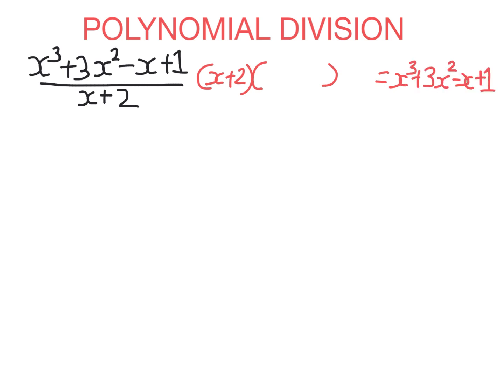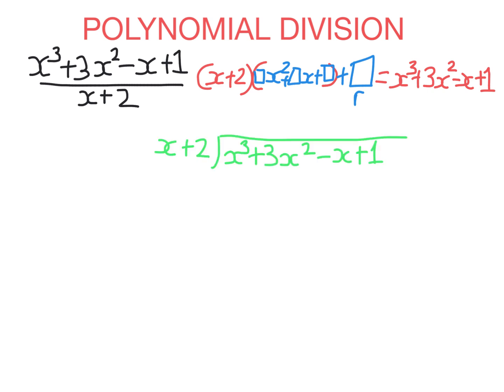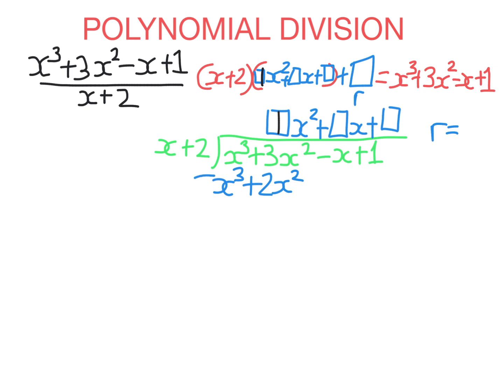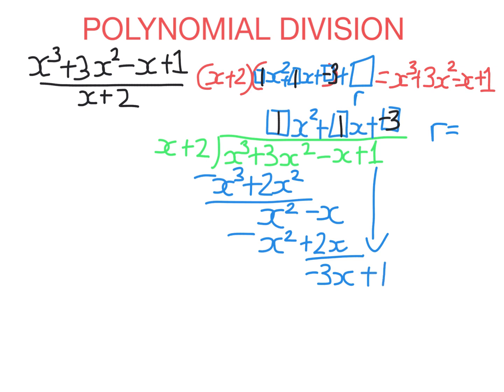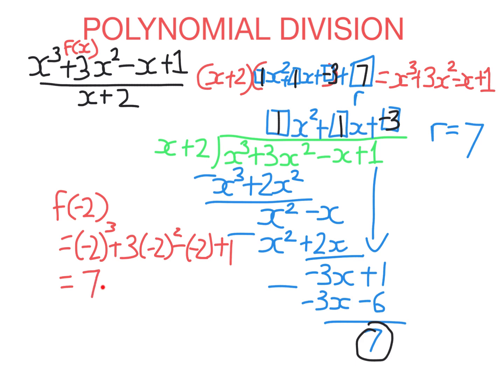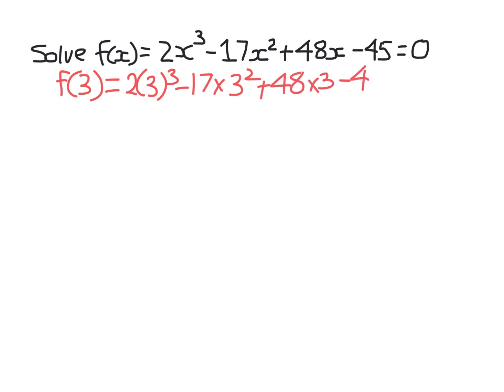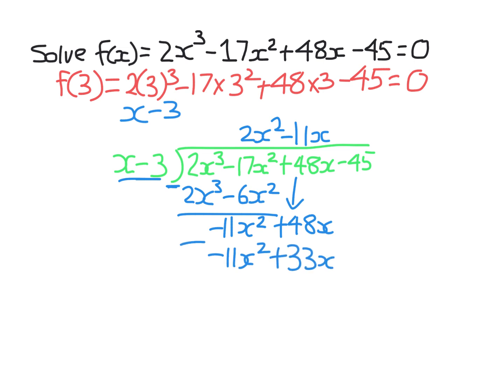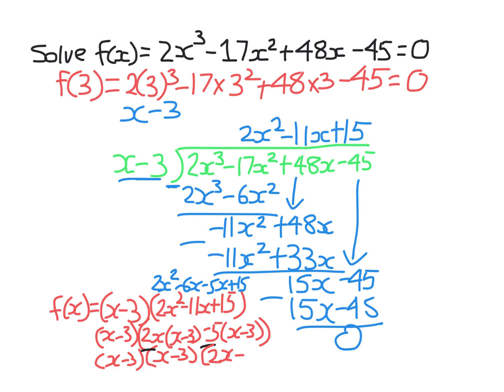Polynomial Division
00:00 Slide 1
06:31 Slide 2